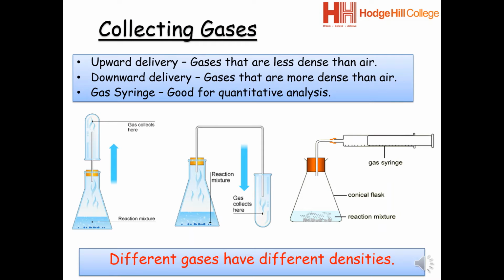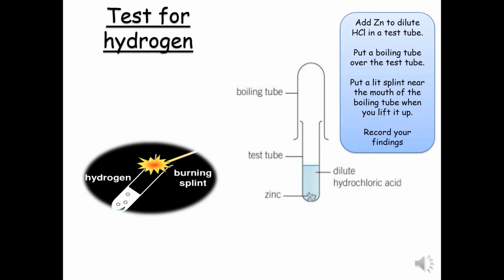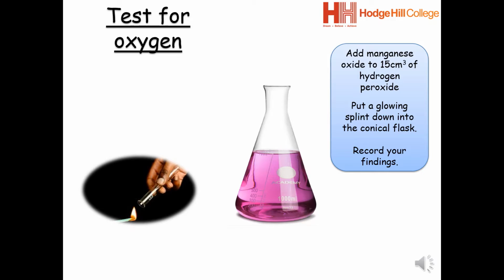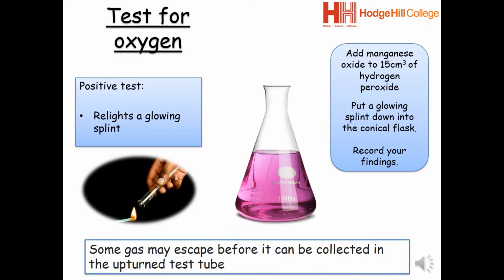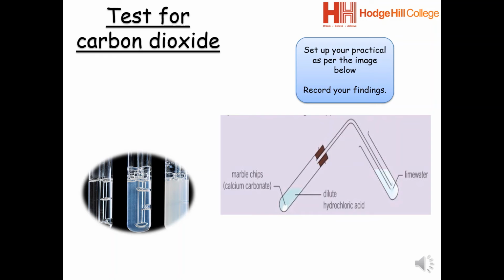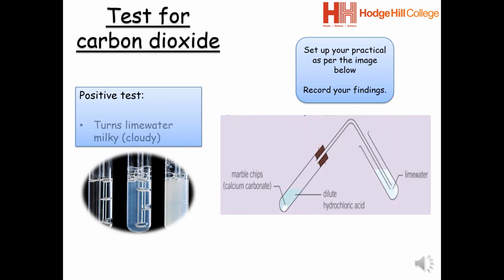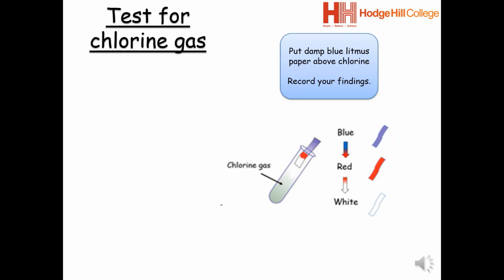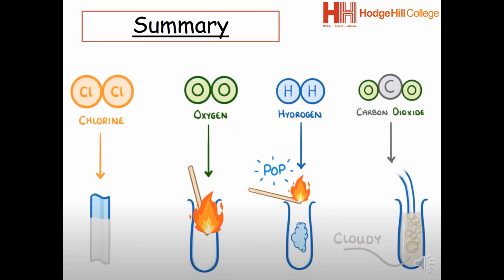Tests for common gases